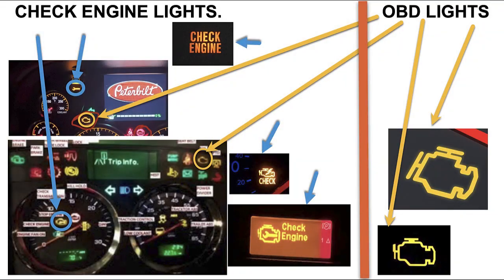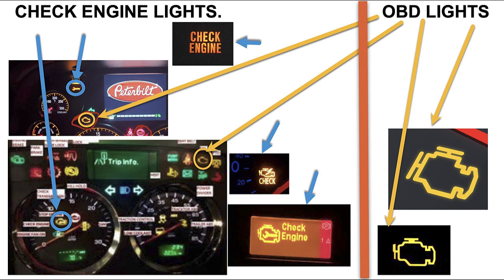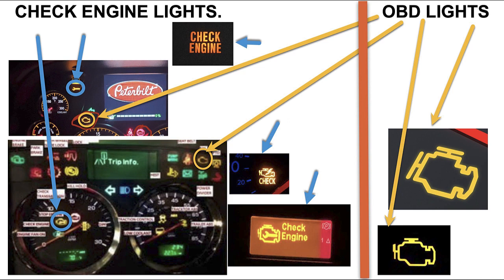ENGINE SHOP JOE CAN MY TRIP CONTINUE WITH THESE LIGHTS ON???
What is the difference between the OBD light and the check engine light.
What is each lights job or function and what does a driver or operator do when those are on? This will help demystify those two notoriously changing and confusing lights that are on every truck dash if it has aftertreatment.